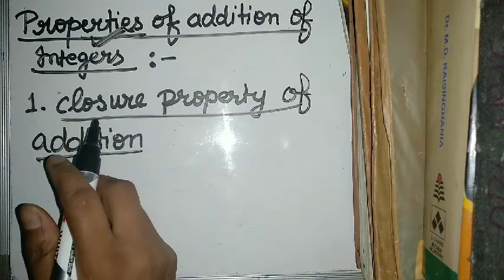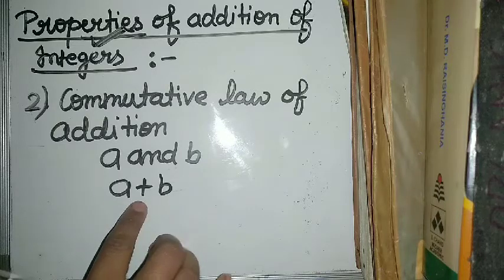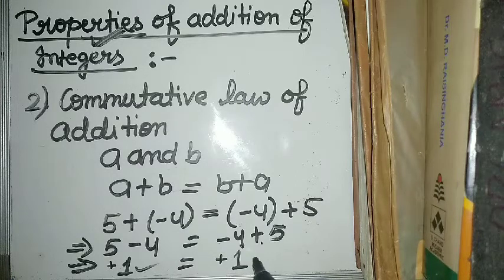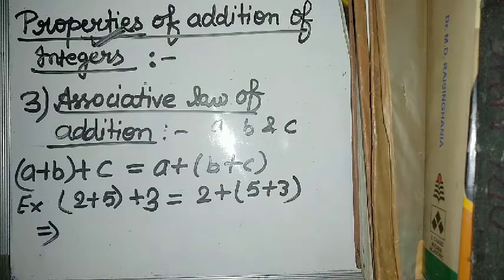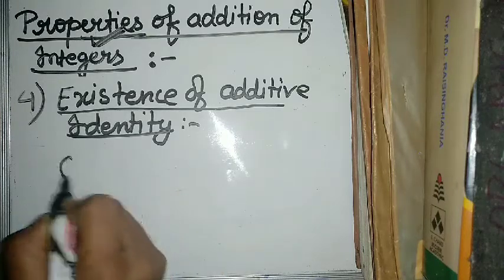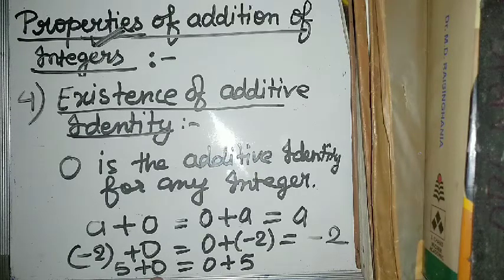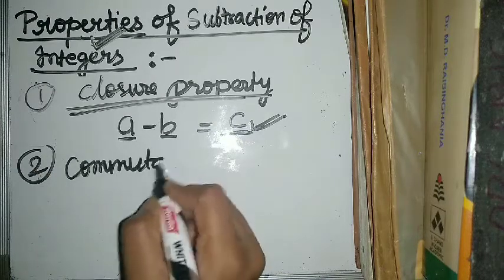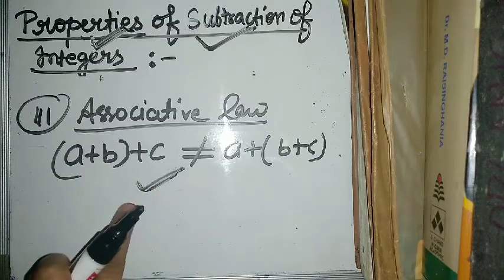# class 7 # mathematics # integers # part 3